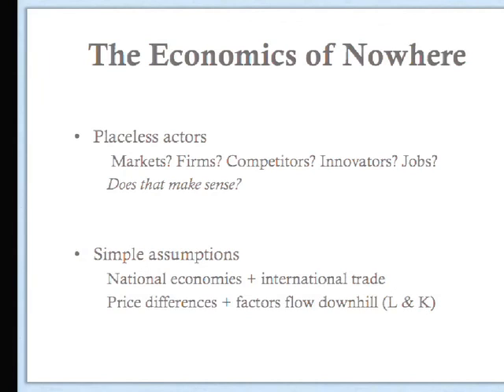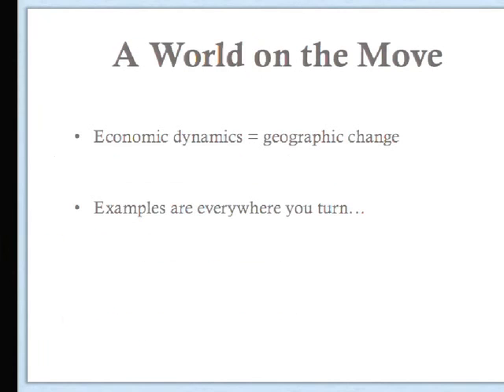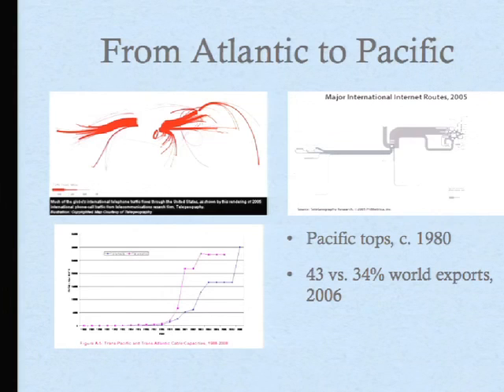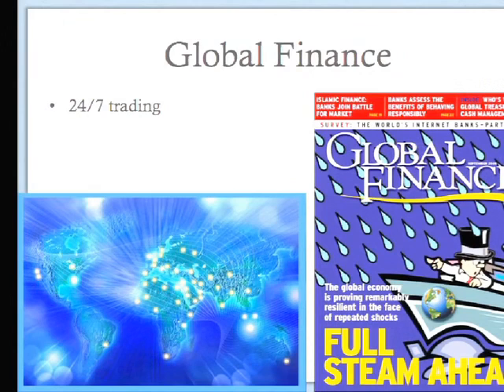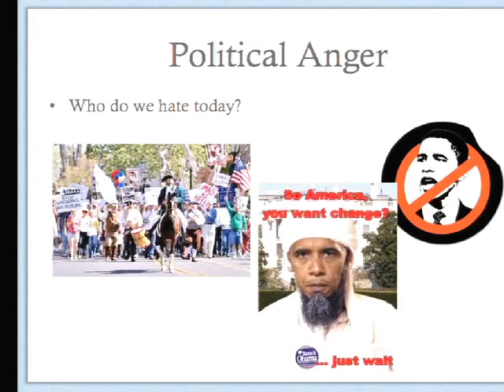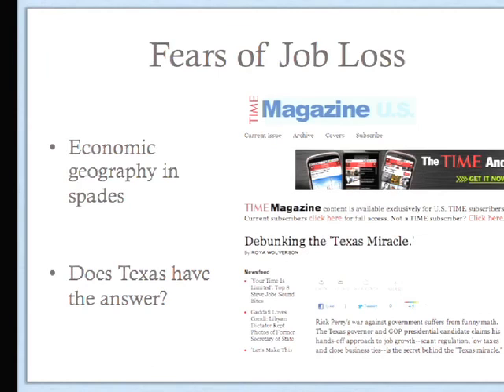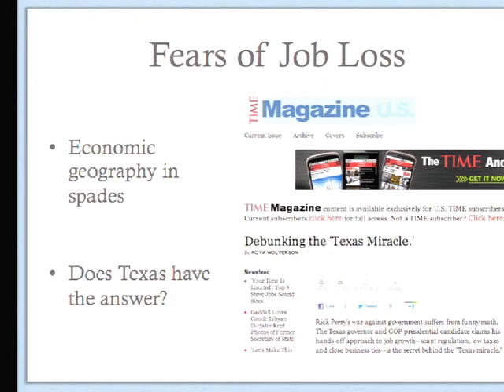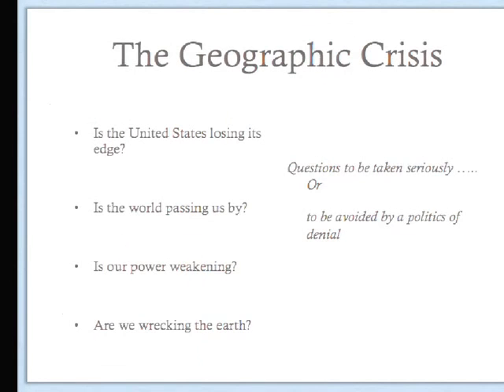01 2011 08 26 Lecture 1000